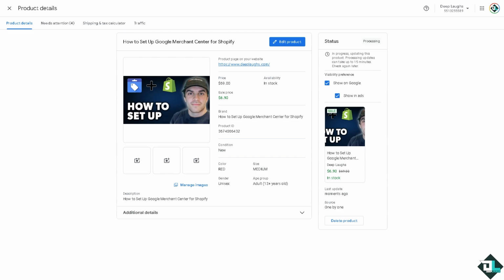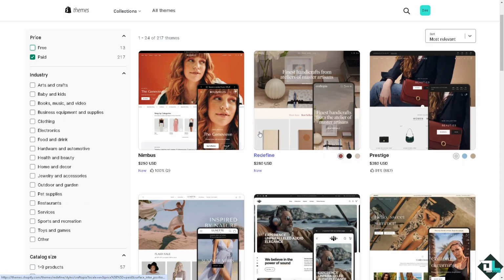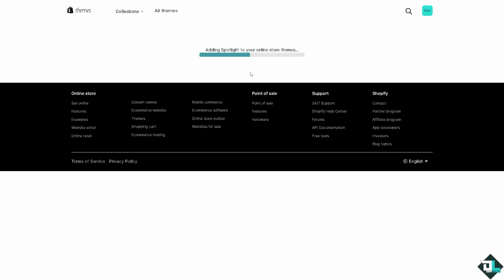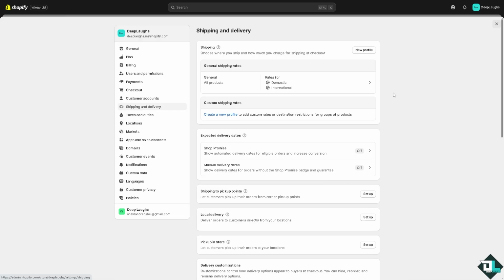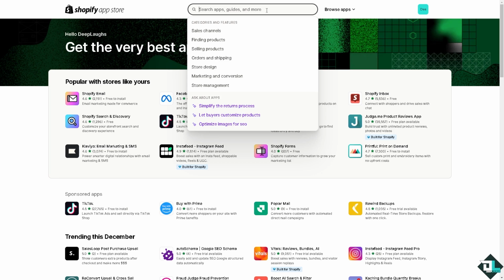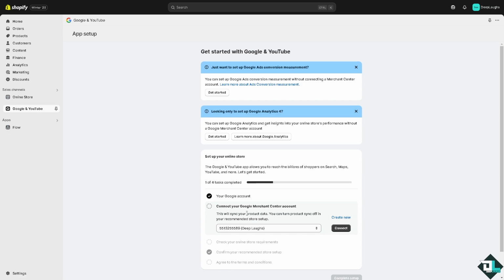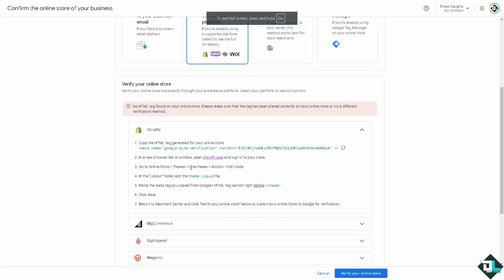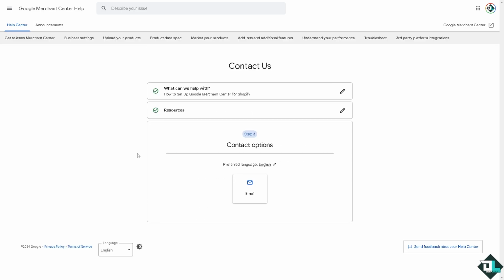How to Set Up Google Merchant Center for Shopify (Full 2024 Guide)